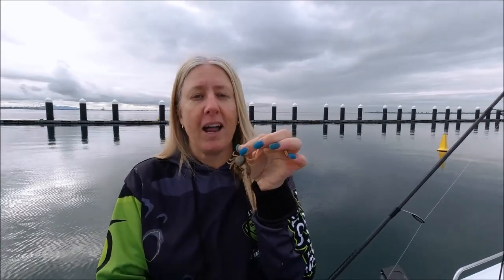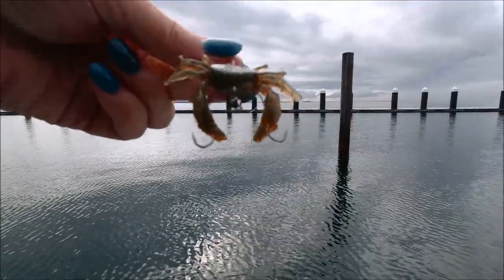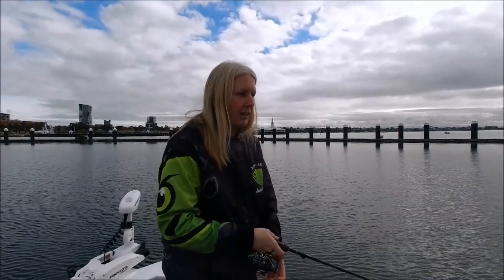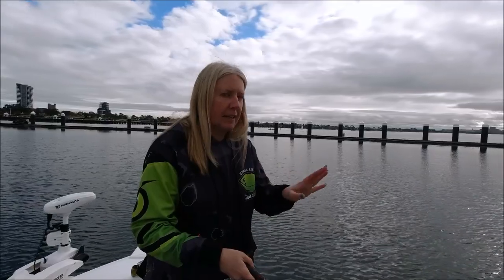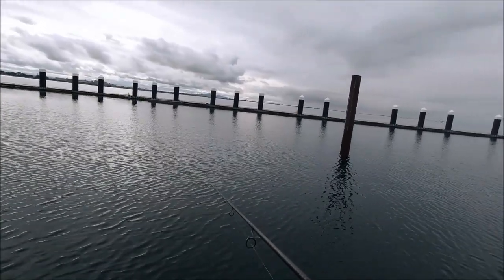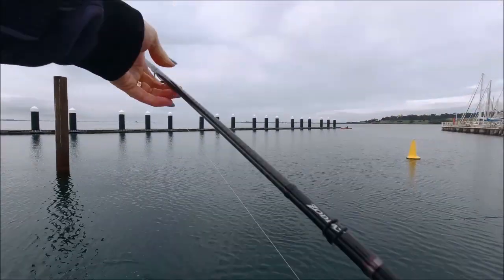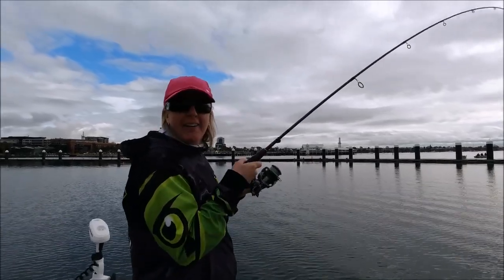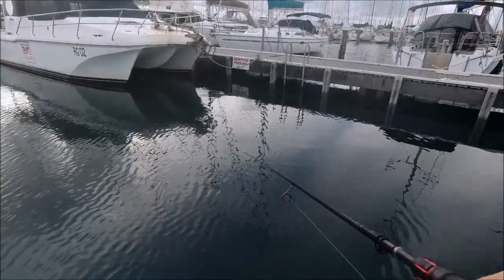Geelong puts on a carnival of pinkies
The pinkie snapper were in plague proportions around the waterfront at Geelong. Fishing bream lures around the structure gave us hours of entertainment.